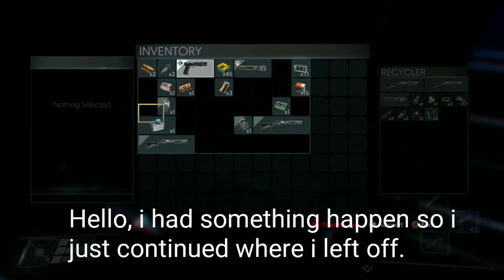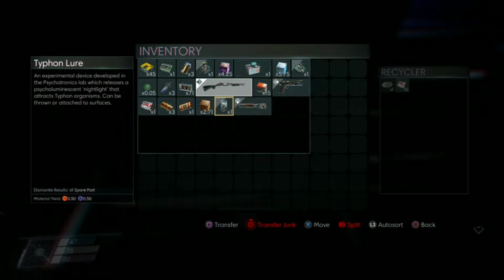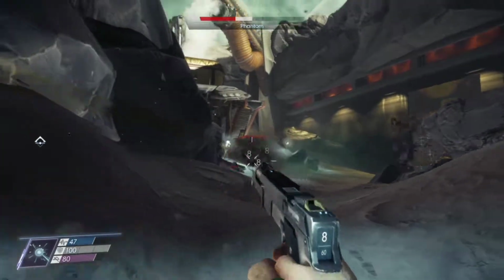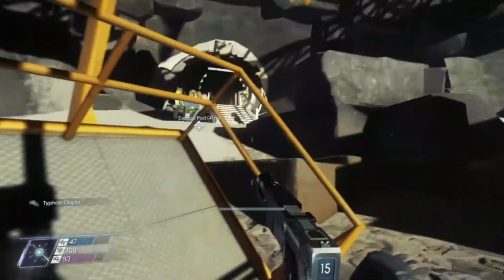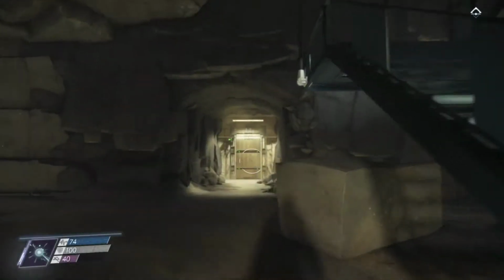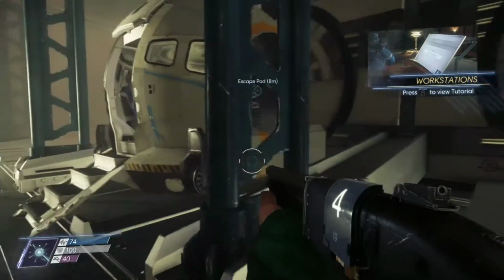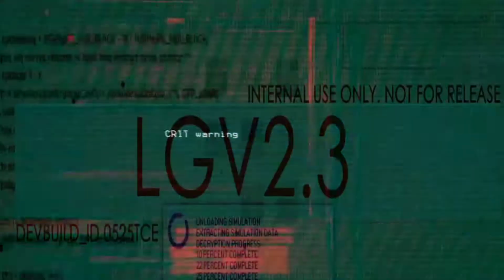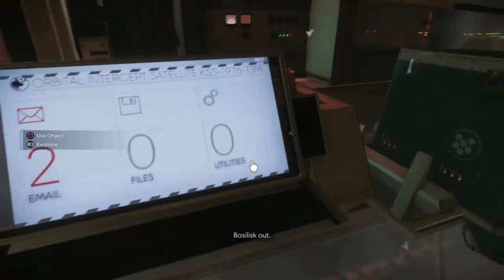Im a IDIOT! -- Prey mooncrash part 3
In this unseen and still wont be seen episode is me trying to find a button for ten minutes!